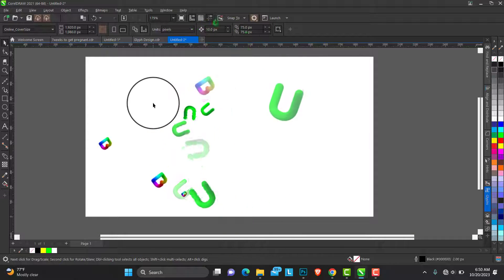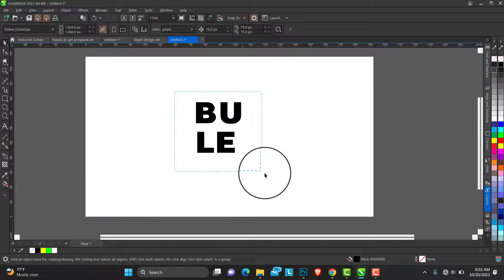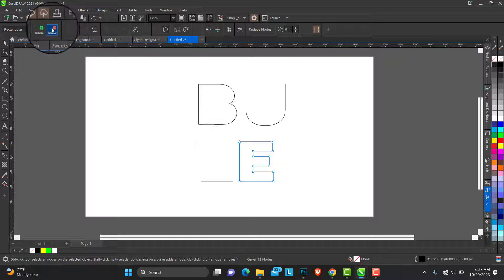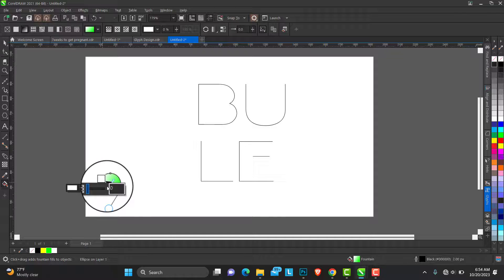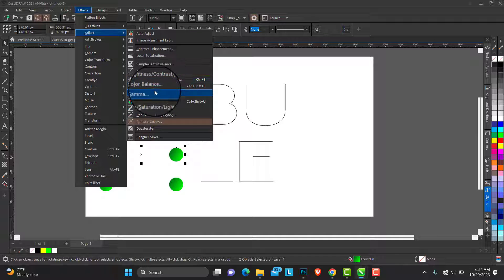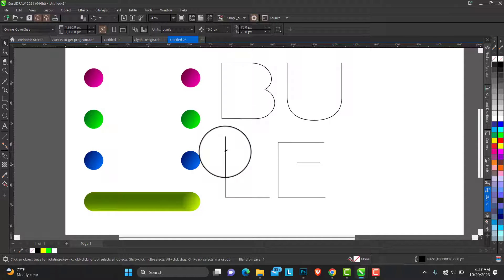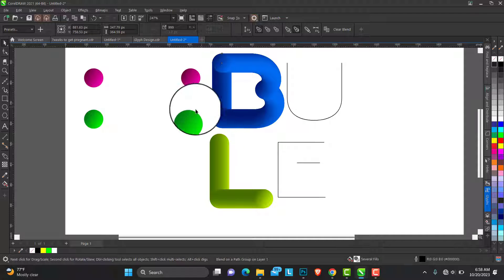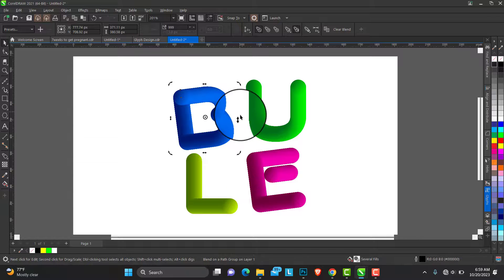Create Eye-Catching Bubble Text Logo in Corel draw | Tutorial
Learn Corel Draw with hevlendordesigns; in this tutorial I showing you how to Create Eye-Catching Bubble Text Logo in Corel draw | Tutorial

Welcome to the Hevlendordesigns graphics design tutorial and lifestyle video!  build up your creative skill or learn design with our free how-to tutorials and video courses. Learn how to use tools such as Corel Draw, Adobe Photoshop,  Illustrator, Microsoft Word, and PowerPoint. Learn what you need to become a graphic designer.

SOFTWARE:
Camtasia
Premiere Pro
Corel Draw

Topics Cover:
1. Ellipse tool
2. Smart fill tool
3. Interactive fill tool
4. Snap Settings
5. Graphics design tutorial
5. Transformation

graphic design
graphic design full course
Corel Draw me GOOGLE ka Logo kese Banaye
How Make GOOGLE Logo in CorelDRAW 2021
How to Create the GOOGLE Logo in Corel Draw in 10 Minutes
Learn to Design the GOOGLE Logo with Corel Draw Step by Step
Corel Draw Tutorial: How to Make the GOOGLE Logo from Scratch
Easy and Fast Way to Make the GOOGLE Logo in Corel Draw
Master Corel Draw by Making the GOOGLE Logo
how to make GOOGLE logo in coreldraw
How to make GOOGLE logo in Corel Draw
GOOGLE logo design tutorial in Hindi
Corel Draw logo design tips and tricks
Learn Corel Draw in Hindi with GOOGLE logo
GOOGLE logo vector creation in Corel Draw
GOOGLE logo in coreldraw
GOOGLE logo
corel draw tutorial
logo design
hindi video
corel draw tips and tricks
GOOGLE logo vector
corel draw in hindi
corel draw x7
GOOGLE logo design
corel draw tutorial for beginners
hindi tutorial
corel draw design
how to draw GOOGLE logo in coreldraw
corel draw
GOOGLE logo kaise banaye
corel draw me GOOGLE logo kaise banaye
GOOGLE logo
corel draw me GOOGLE   ka logo kaise banaye
GOOGLE logo in corel draw
Make GOOGLE logo in corel draw
GOOGLE ka logo kaise banate he
GOOGLE ka logo kaise banaye
how to draw GOOGLE logo
GOOGLE logo design
google logo tutorial
coreldraw 2019 google logo
how to design google logo
how to design a logo in google drawing
google logo coreldraw
google chrome logo in coreldraw
google chrome logo in coreldraw 12
corel draw google logo
learn corel draw
learn coreldraw 2019
learn coreldraw in hindi
google tutorial 2019
hevlendordesigns
logo design
logo
logos olori
logo animation
logo history
logon
3d swirl logo design in coreldraw
3d swing ride
3d switch glock
3d switch
3d swirl nail art
3d swimming
3d swing
3d switch games
3d swiper slider
3d switch fail
3d swirl nails
3d swimming with sharks
3d switzerland
3d swiftui